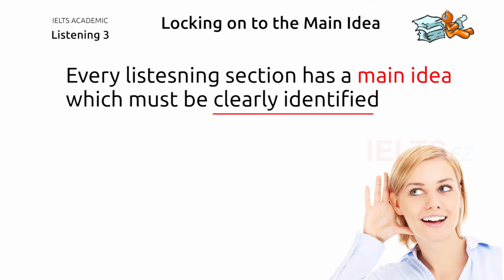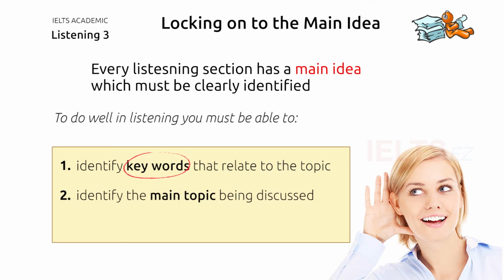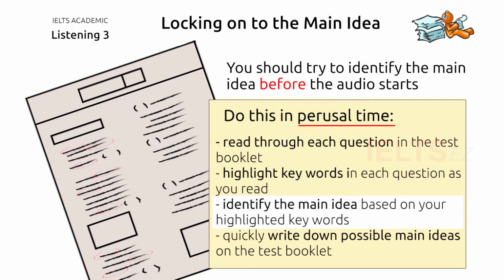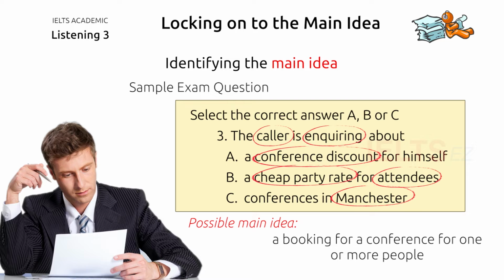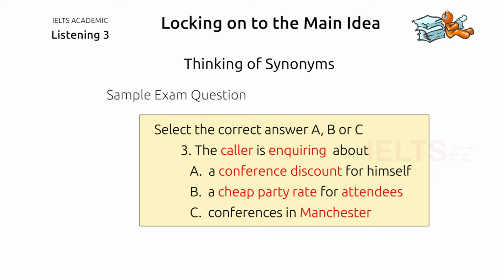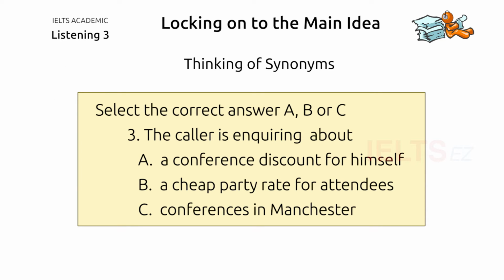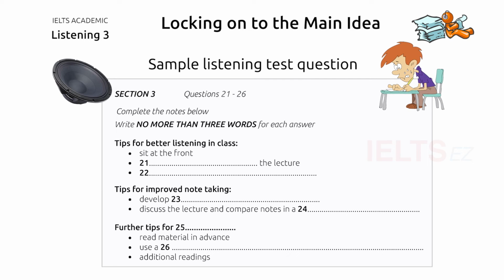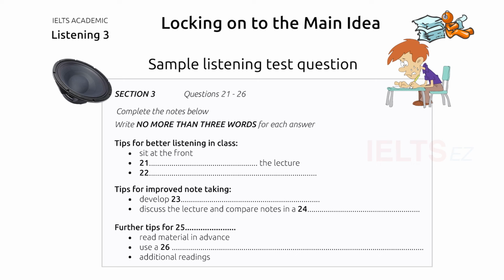IELTS Preparation Course 2019 - 2_3 Locking on the Main Idea